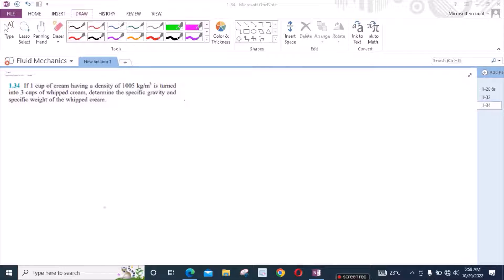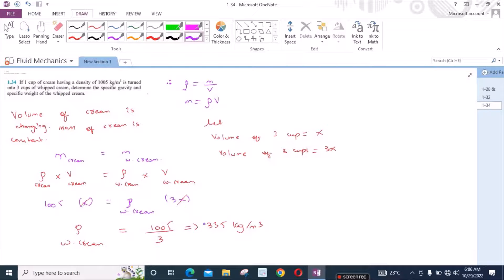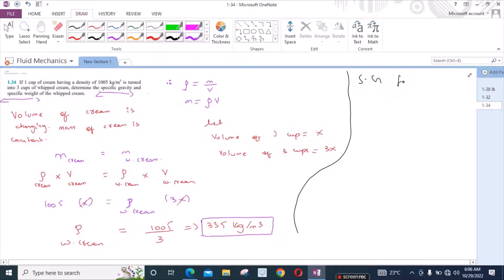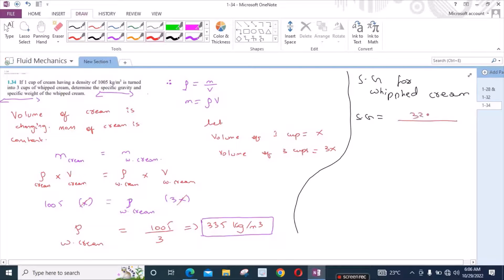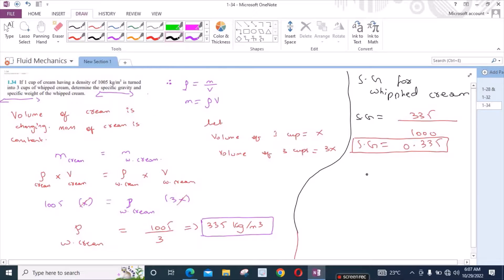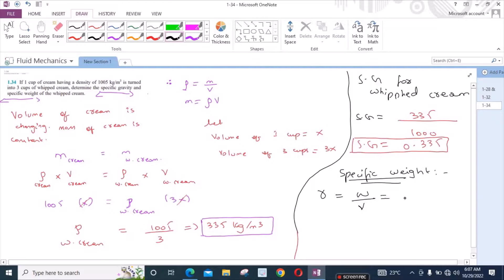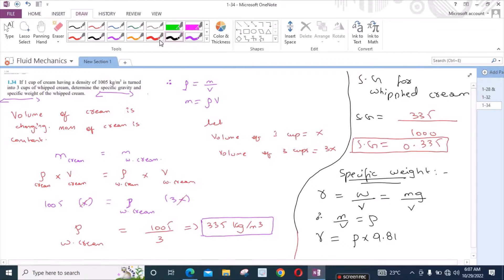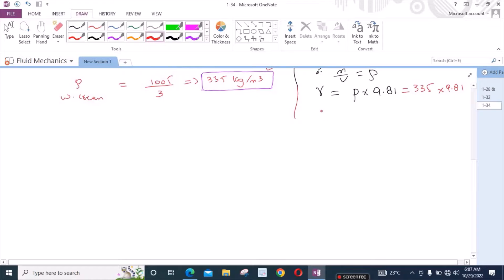1.34 munson and young fluid mechanics | solutions manual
1.34 munson and young fluid mechanics | solutions manual

In this video, we will be solving problems from Munson and Young's Fluid Mechanics 6th edition. Some problems we will solve include the following:

1.34: Calculation of specific gravity, density and specific weight of whipped cream.

"If 1 cup of cream having a density of 1005 kg/ m^3 is turned into 3 cups of whipped cream, determine the specific gravity and specific weight of the whipped cream."

This is one of the videos from the playlist "Munson & Young Fluid Mechanics 6th Edition Chapter 1". This video will help you understand variations in fluid properties and their calculations.

I hope you will find this video helpful and if you find it useful, please feel free to subscribe to my YouTube channel it will motivate me a lot and also turn on the bell icon for daily updates.